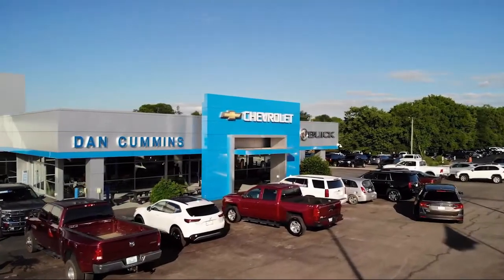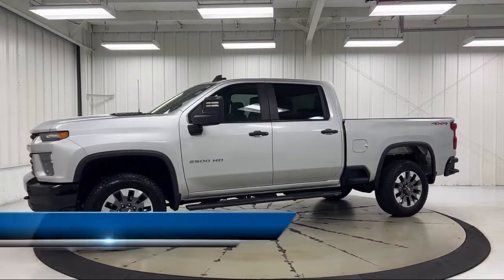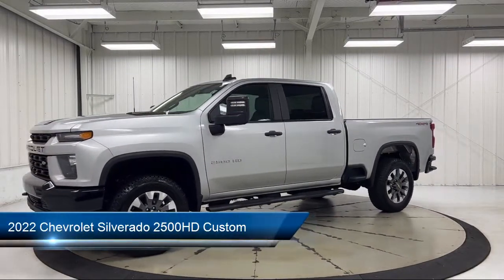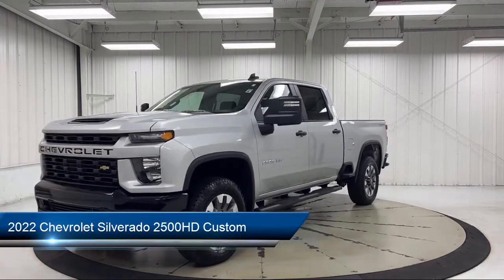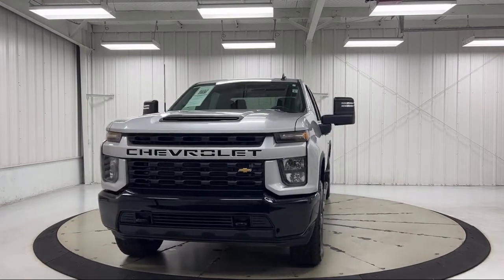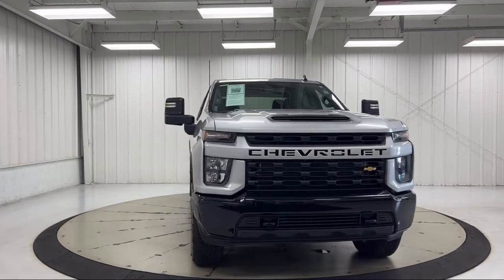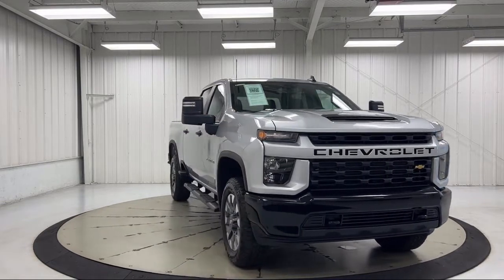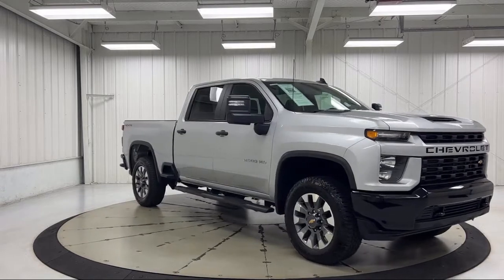2022 Chevrolet Silverado 2500HD Custom Crew Cab Paris Lexington Winchester Nicholasville Louisvi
2022 Chevrolet Silverado 2500HD Custom Crew Cab Stock Number: 115199A Vin:2GC4YMEY1N1205421.
1020 M L K Jr Blvd